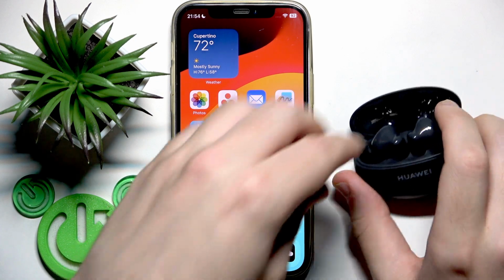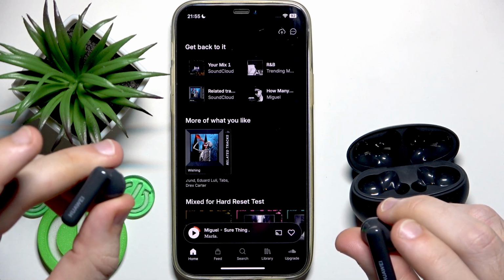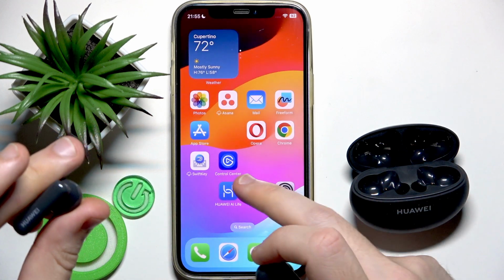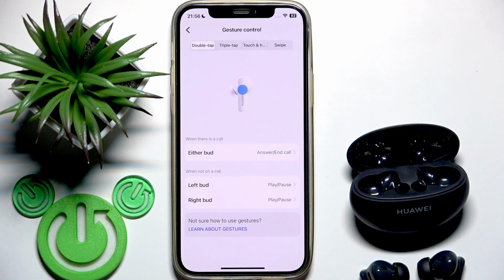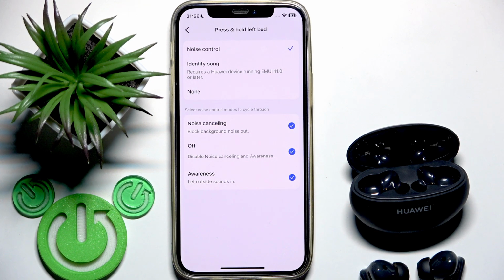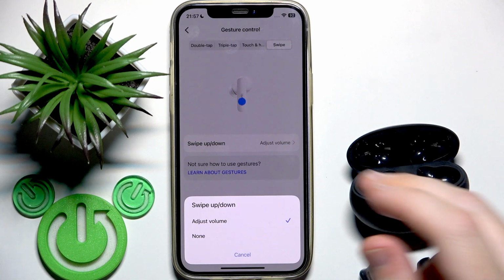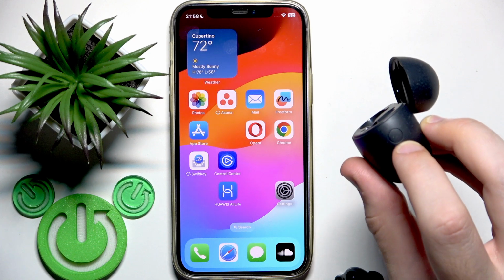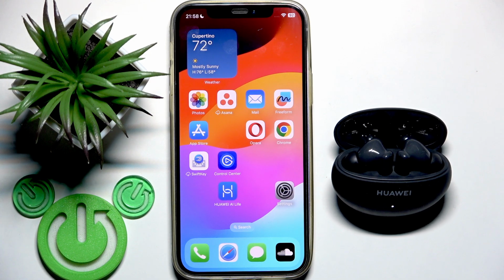HUAWEI FreeBuds 5i – All Controls and Gestures Explained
Discover all the controls and gestures available on your HUAWEI FreeBuds 5i in this easy-to-follow video. Learn how to use touch areas on each earbud for double tap, triple tap, slide, and press-and-hold actions. We cover how to play or pause music, skip tracks, adjust volume, switch between ANC, transparency, and normal modes, and even how to customize gestures using the HUAWEI app. You’ll also find out how to use the charging case button for pairing and factory reset. Whether you’re new to HUAWEI FreeBuds 5i or want to master every feature, this guide will help you get the most out of your earbuds.

How to customize gestures on HUAWEI FreeBuds 5i?
How to control volume and playback on HUAWEI FreeBuds 5i?
How to switch between ANC and transparency mode on HUAWEI FreeBuds 5i?

0:00 Introduction
0:08 Touch areas overview
0:20 Double tap for play/pause
0:38 Triple tap for next/previous track
0:55 Slide to adjust volume
1:22 Press and hold for ANC, transparency, and normal mode
1:52 Customizing gestures in the app
2:44 Using the charging case button (pairing & reset)
3:10 Final tips and outro